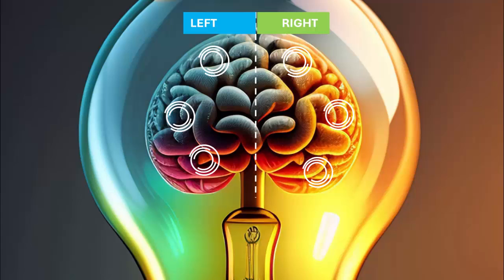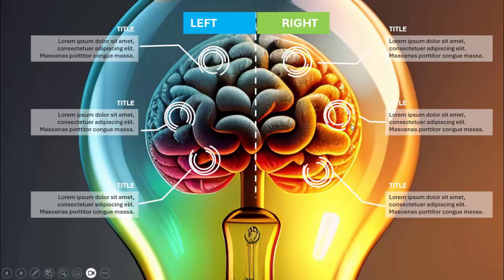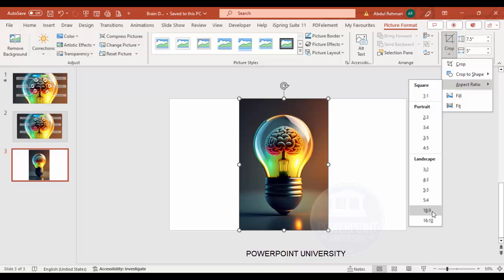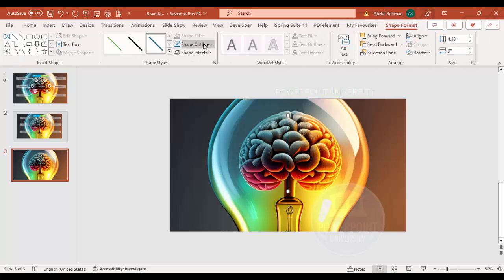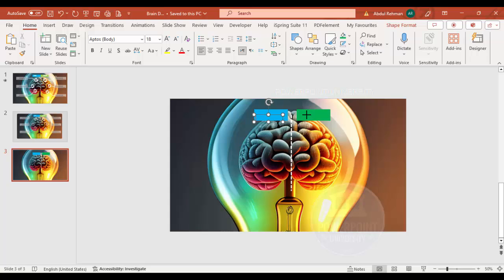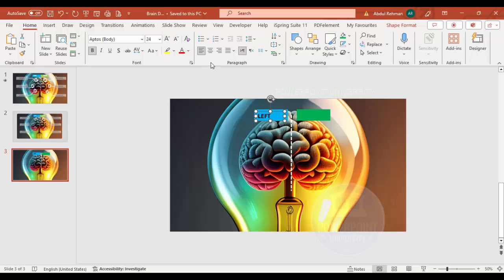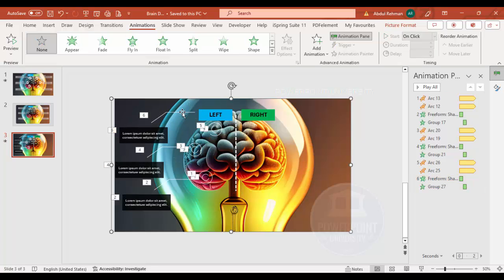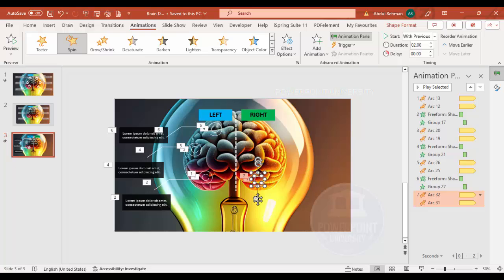Create 6-Option Brain Infographic Slide in PowerPoint